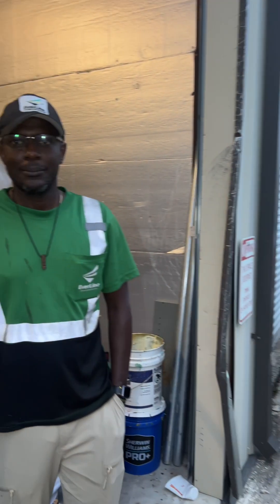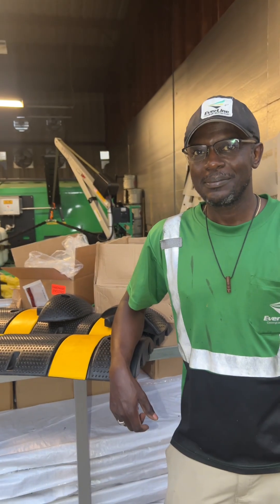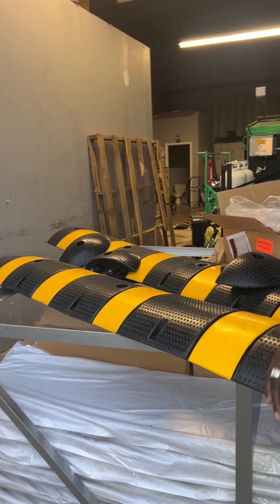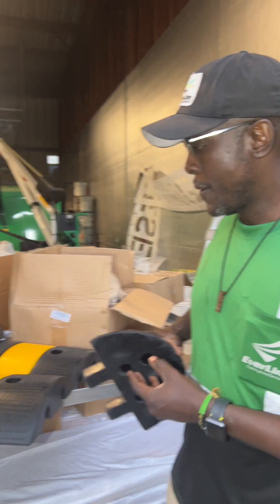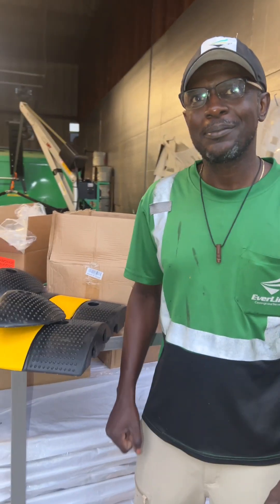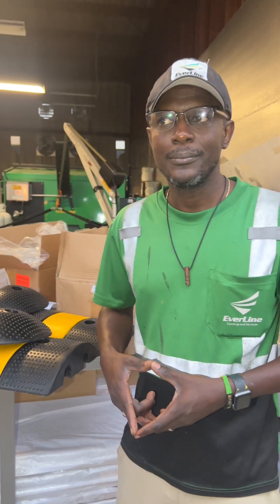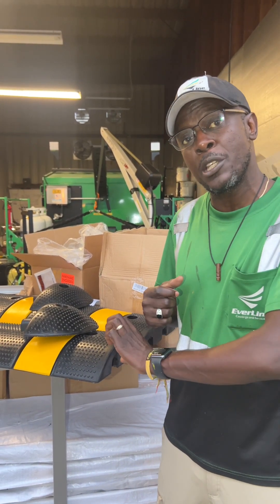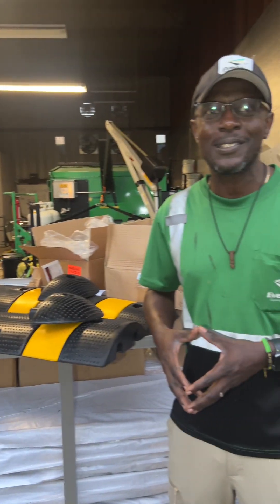Parking Lot SpeedBump Innovation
an innovation in Speed bumps for parking lots, malls, churches, streets and stadiums
Everline
Peter